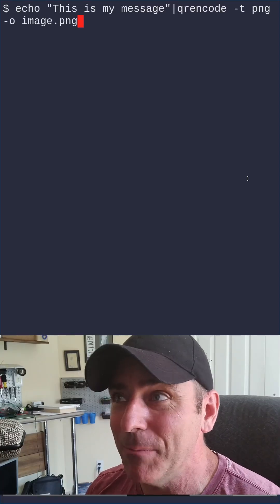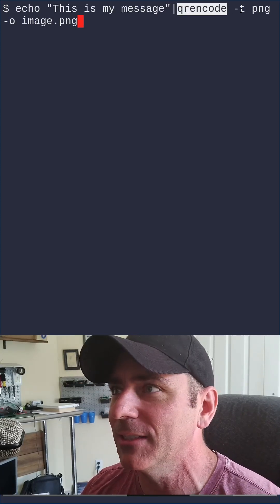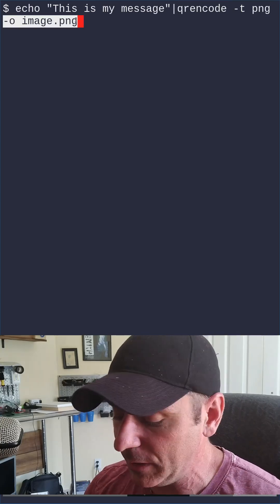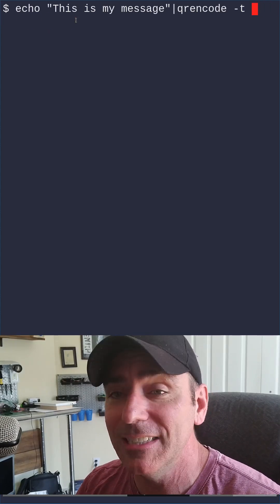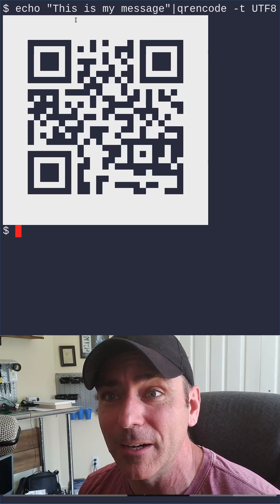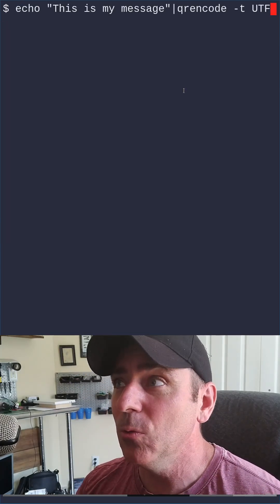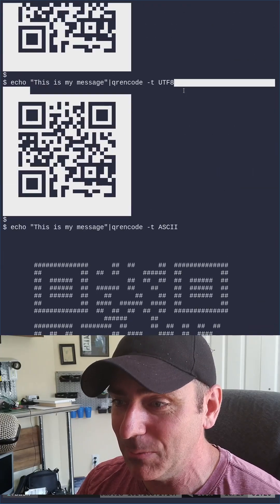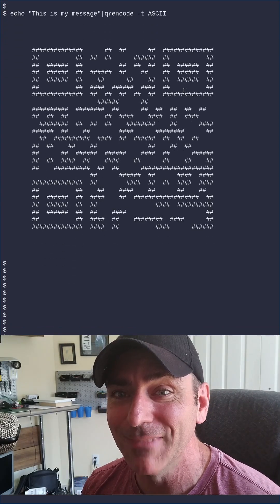Text QRcodes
This series of videos is on 3 topics.
Encryption, encoding, and  Steganography (the art of hiding messages).
The goal is to give you the skills to be able to send secure messages regardless of the circumstances.  If you can type it or right it you can send the message.